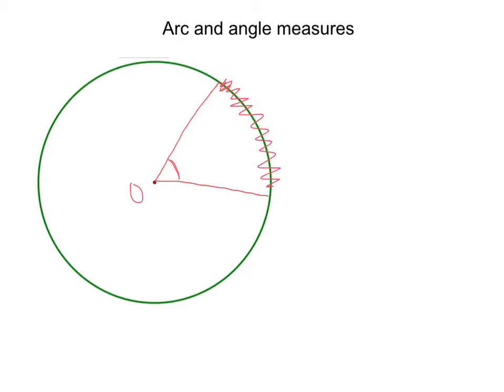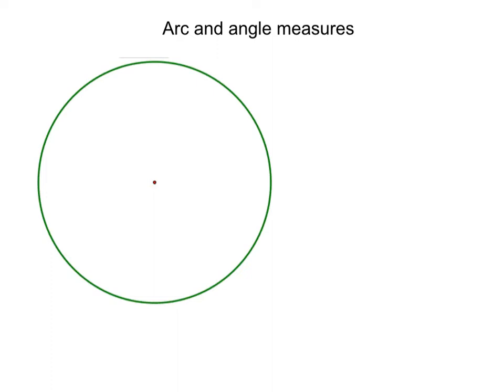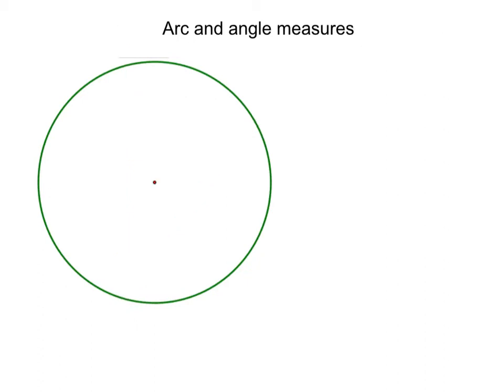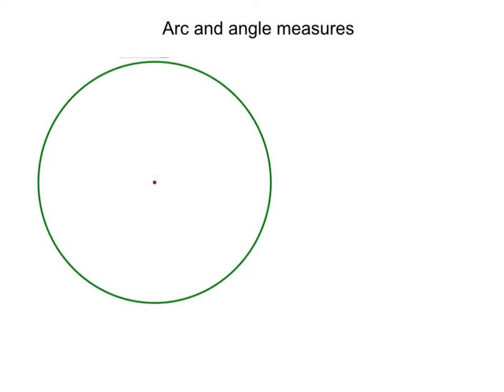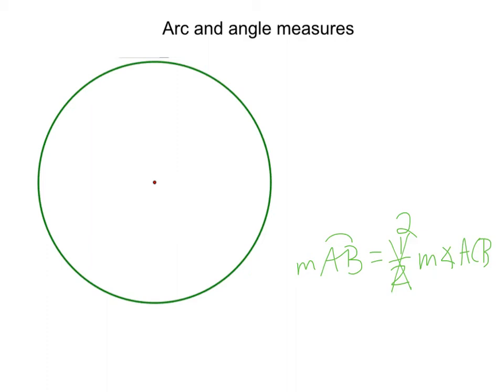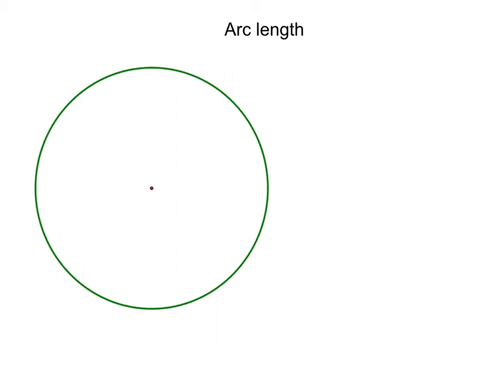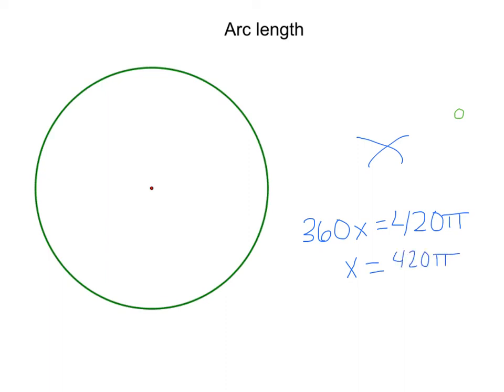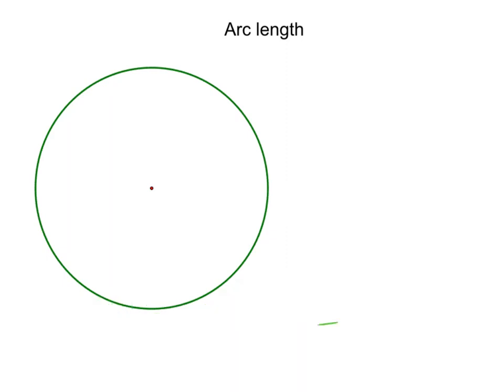arc measure and length